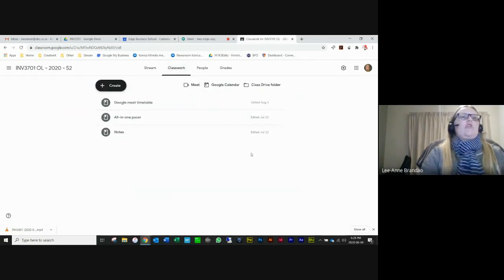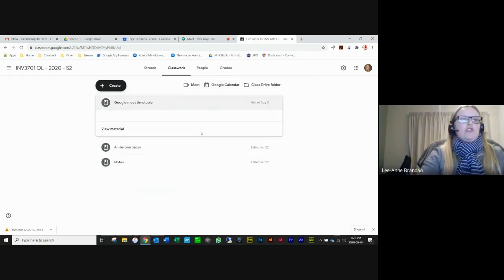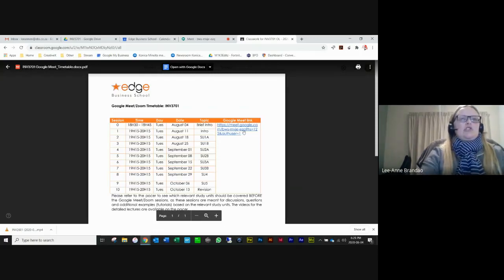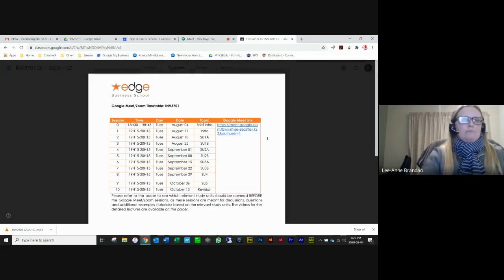INV3701 OL intro class